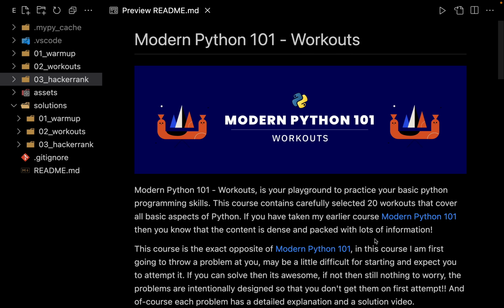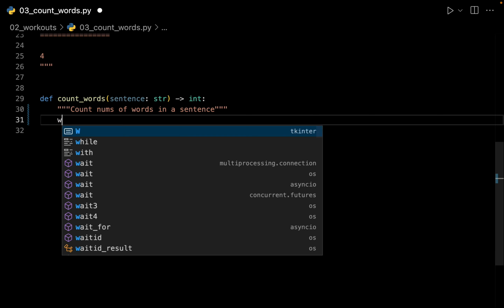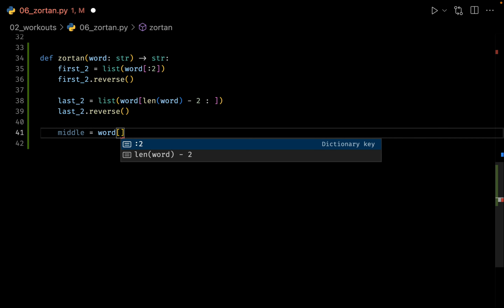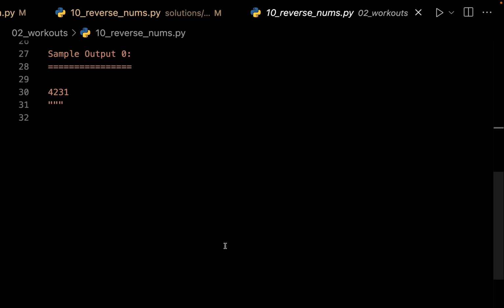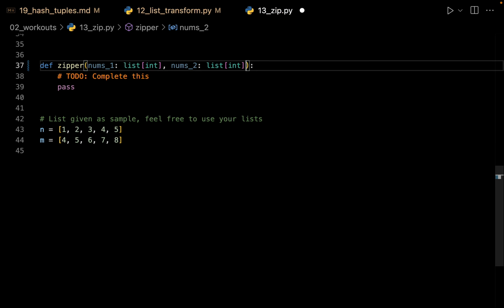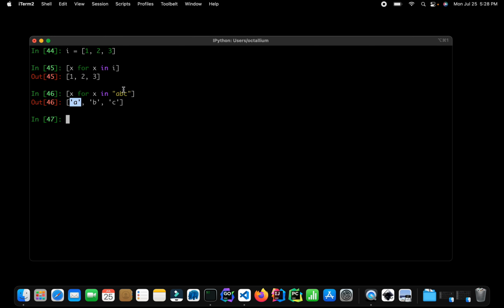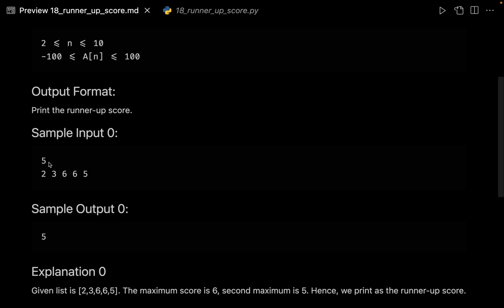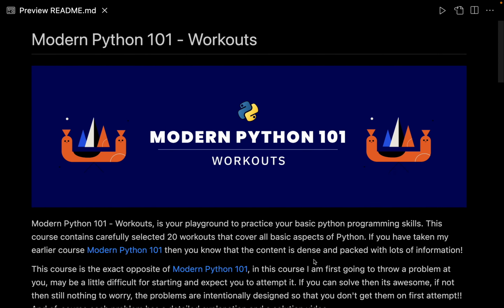Modern Python 101 - Workouts - Complete Course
Its time to workout your basic Python skills! Solve carefully selected 20 problems along with me about the topics we covered in the earlier course "Modern Python 101".